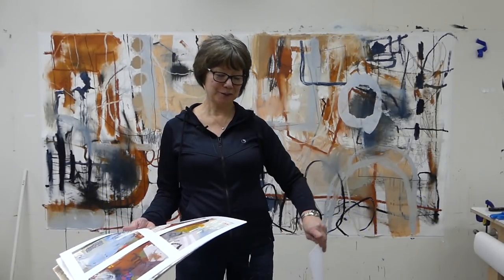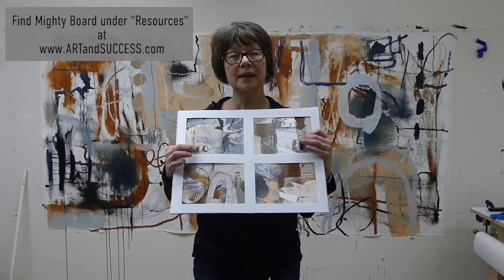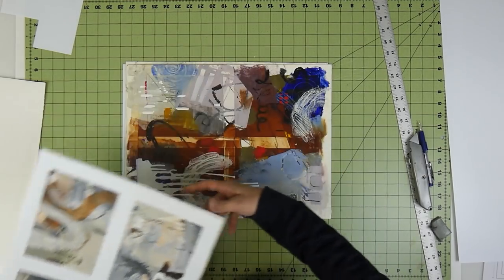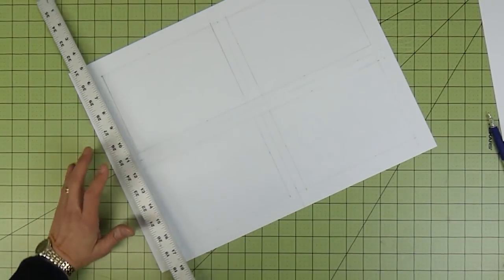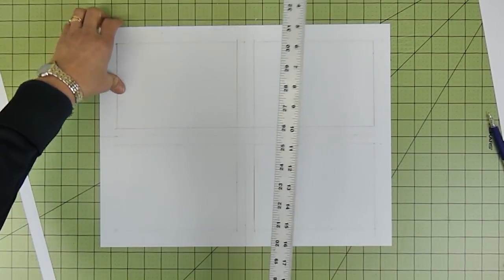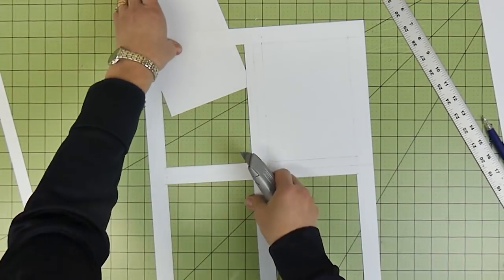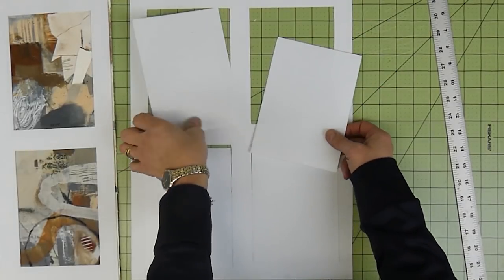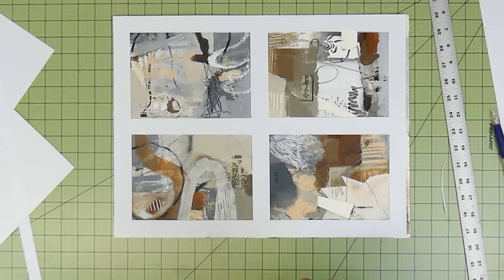068 - Pamela Caughey - No More Mess - How to Make (REUSABLE!) MIGHTY BOARD Mats! ❤️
IN THIS VIDEO: I share my discovery of Mighty Board to make reusable plastic four-square mats for works in progress, like the ones we use in my new online course, Powerful Design and Personal Color in Cold Wax/Oils!